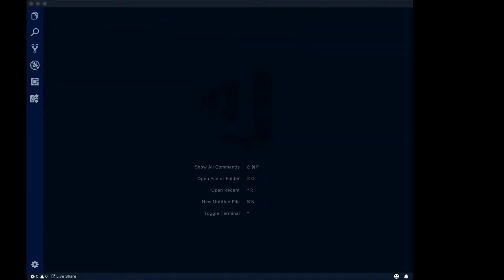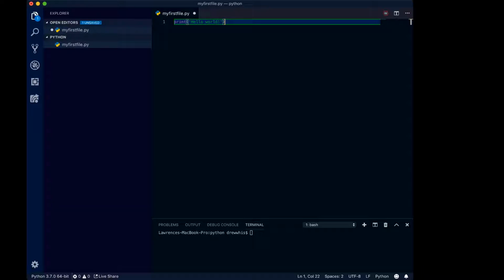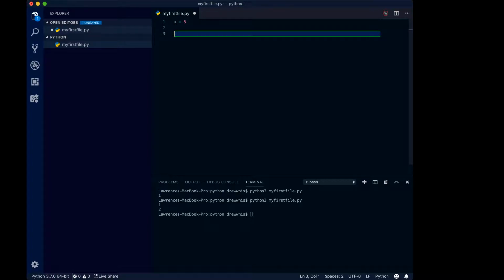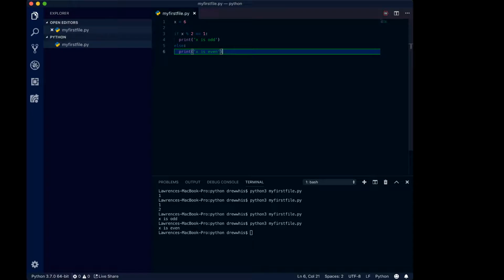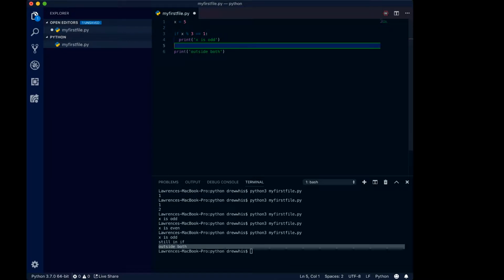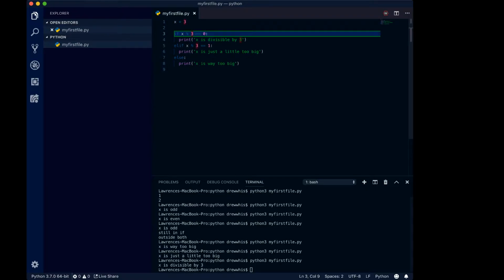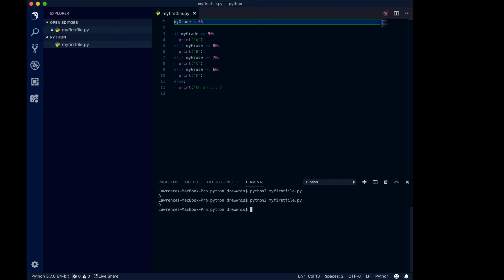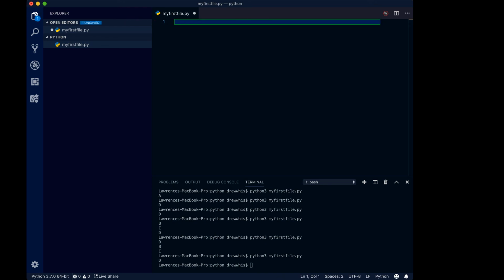Programming Session 03.a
Introduction to Conditionals (and)